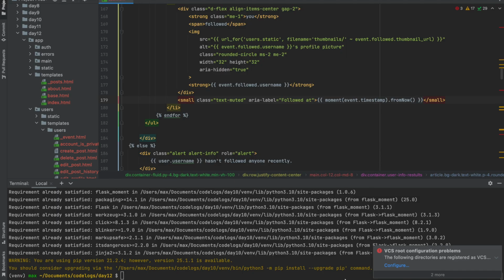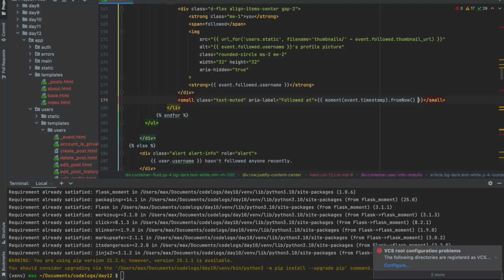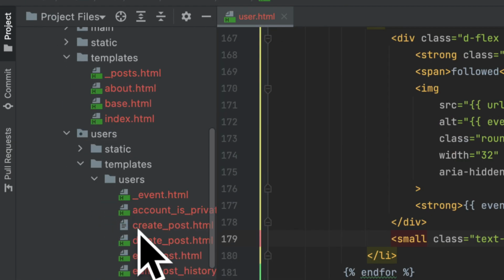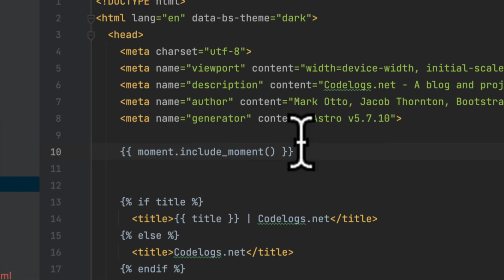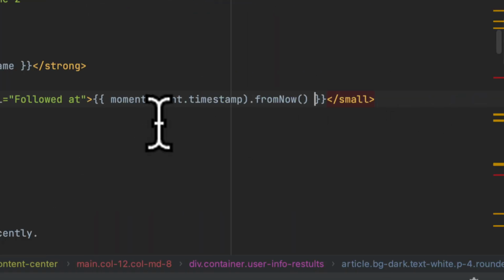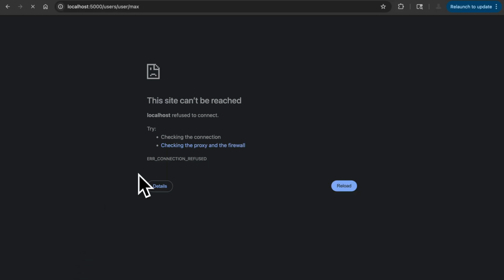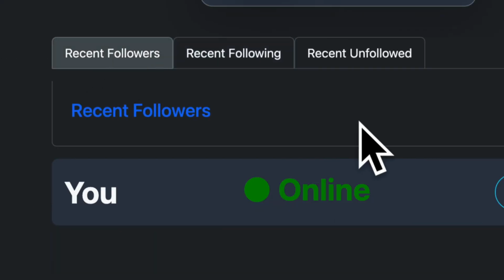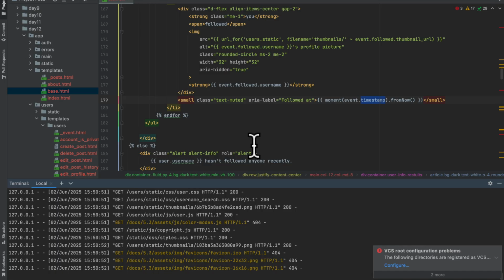Day 12 of 100: Flask Blog App from Scratch Dates & Time | A Blind Developer’s Journey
In Day 12, I’ve added a feature that lets users view relative time in the app.

Previously, we only showed raw timestamps like "June 2, 2025 6:02", which works fine in many cases. But what if you want to know how long ago something was posted — in seconds, minutes, hours, or days?

In this video, we solve that problem!
Now, users can see relative time, accurately adjusted for their timezone.